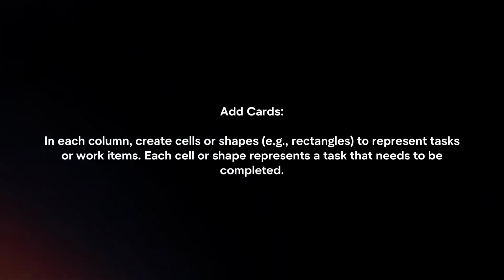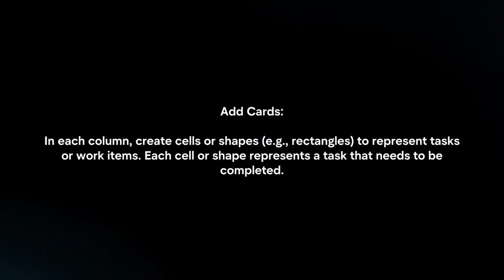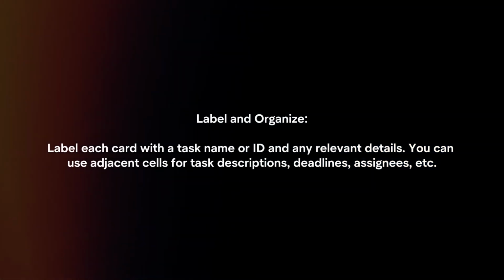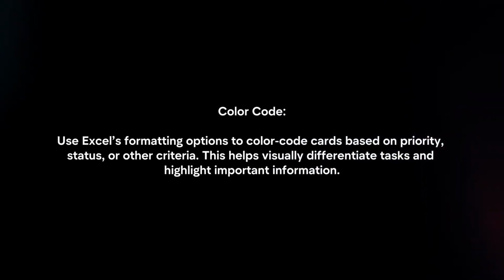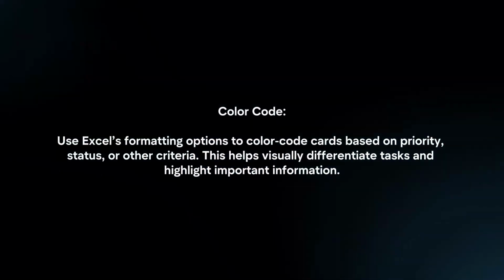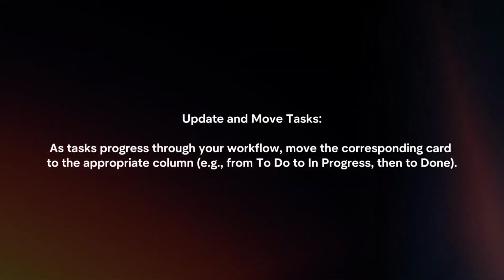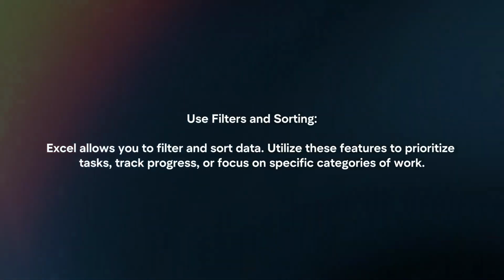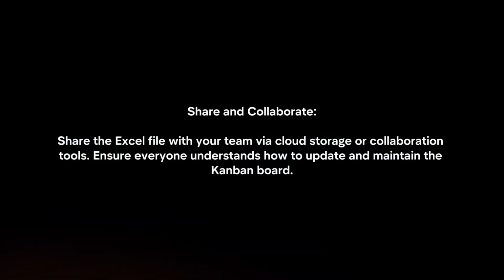How To Create Kanban Board In Excel? (2024)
In this video I will explain How You Can Create Kanban Board In Excel In 2024.